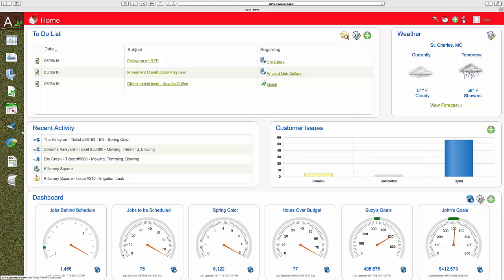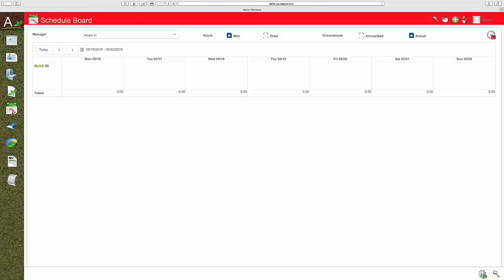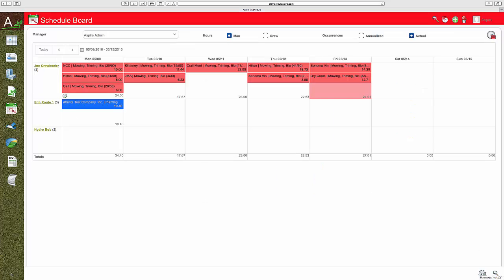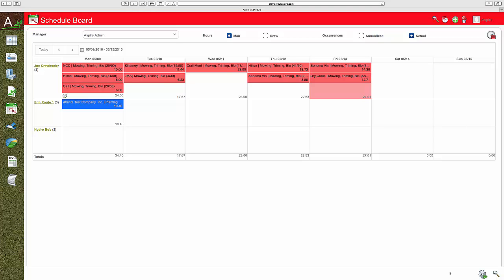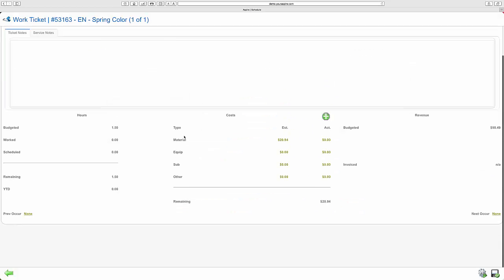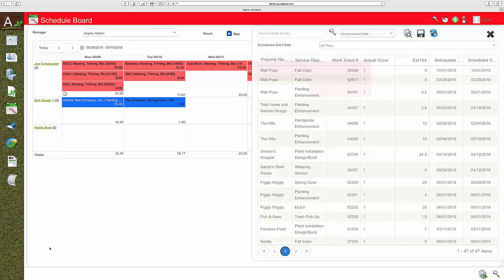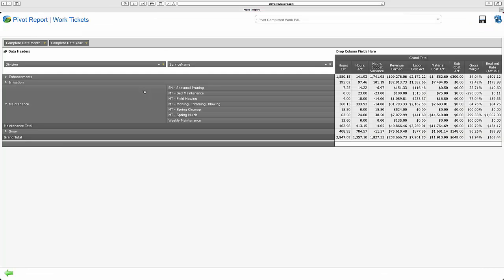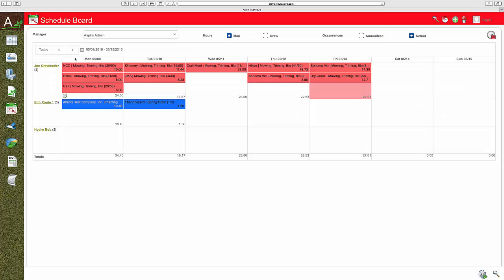Aspire Software Company: Scheduling Demo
Aspire delivers Landscape Management Software and best business practice solutions for landscape contractors… She how Aspire Software Scheduling sales and operations are on the same page managing delivery on time and as promised.